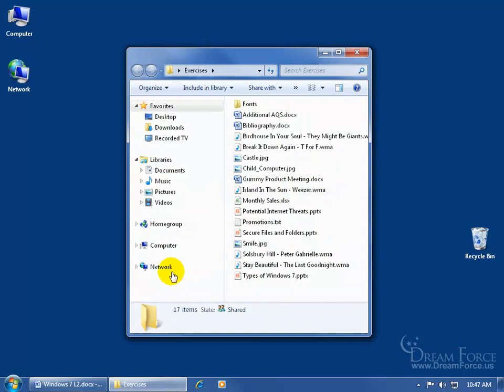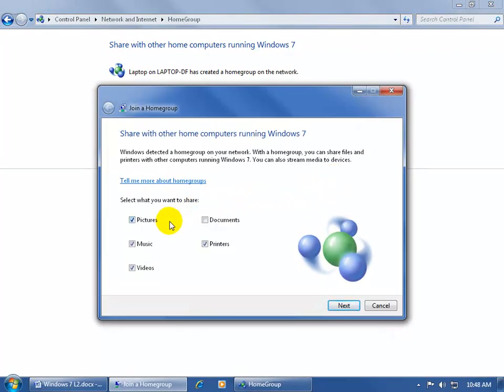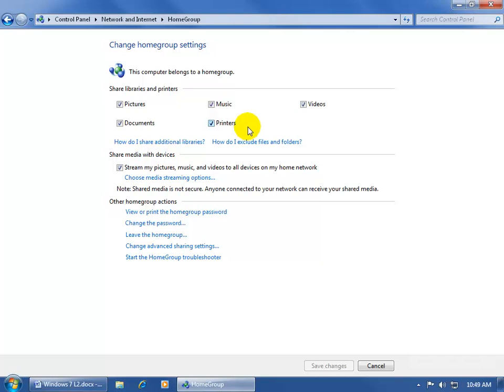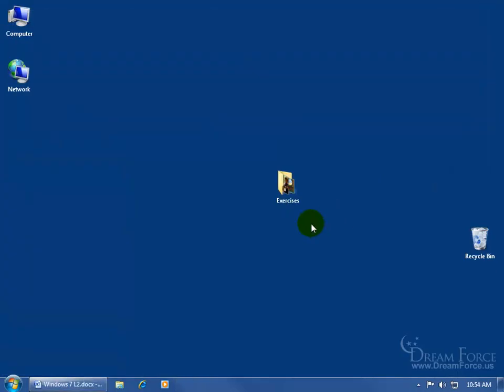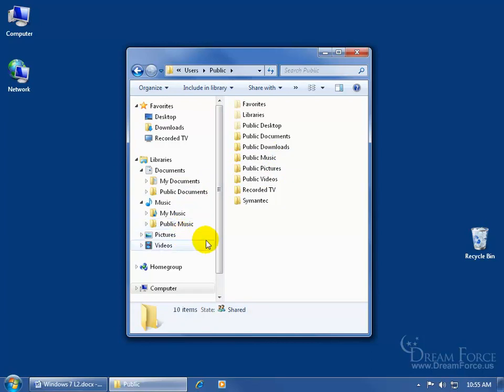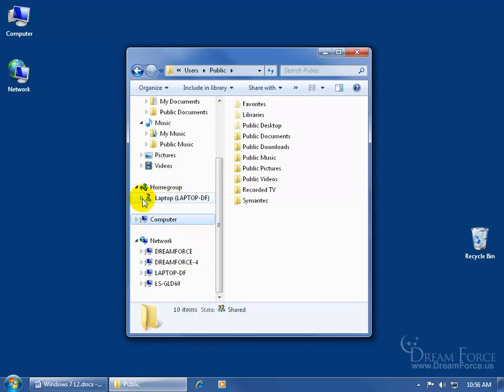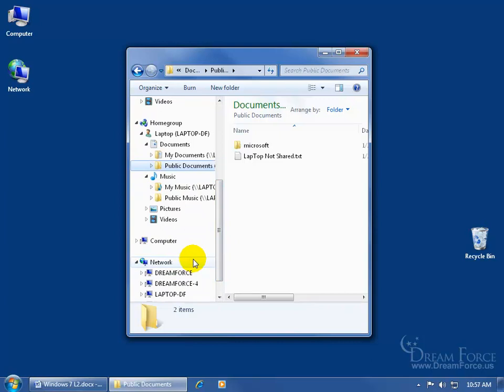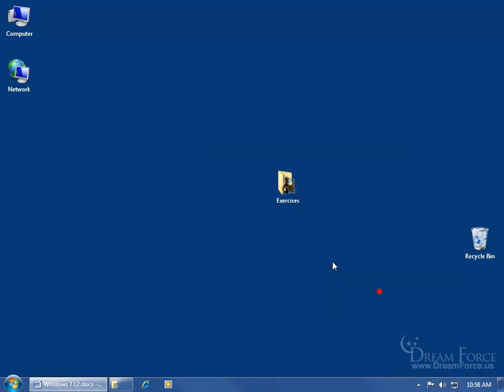Microsoft Windows 7: How To Join A HomeGroup With A Password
Microsoft Windows 7 training video on how to join a HomeGroup on your network with a password.